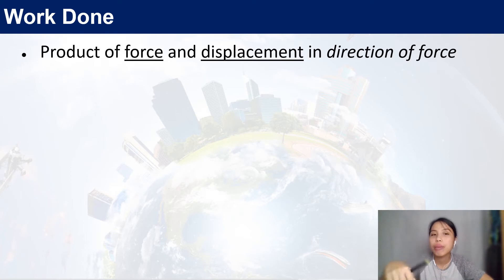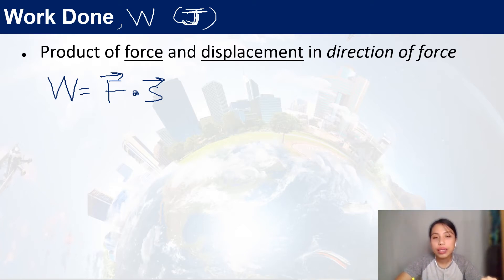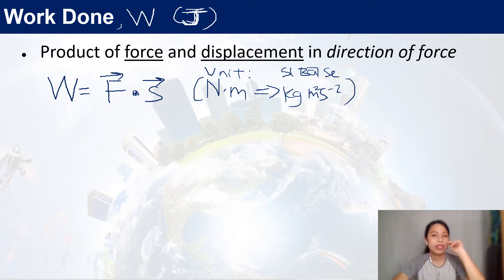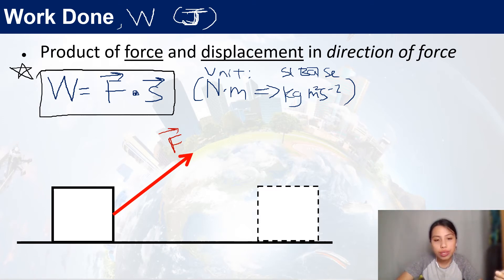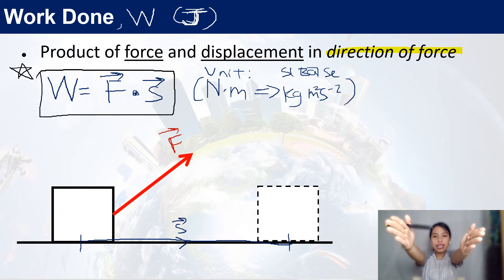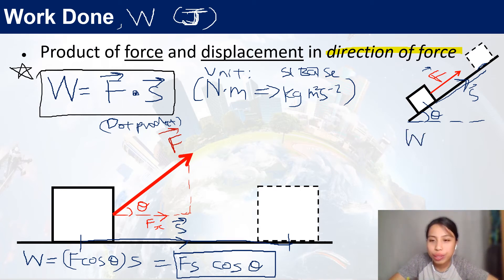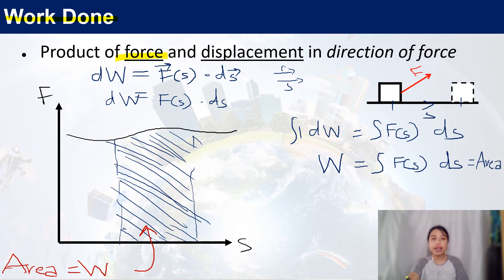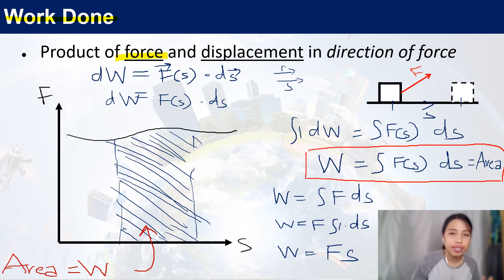[ARCHIVED] Work Done is Change in Energy! | AS Work Energy Power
The backbone principle of work and change in energy!
00:31 What is Work Done?
05:38 Work On A Slope
06:41 Area under Force-Displacement Graph
07:52 Backstory of Area Under Curve (Math!)
10:23 Work and Electric Potential Change
13:44 More changes in energy

Practice Past Year Questions:
MJ14 P13 Q17 (pg8) Shot Put
ON14 P13 Q18 (pg10) Charge in Field
MJ15 P13 Q19 (pg12) Trolley Kinetic (try!)
MJ16 P11 Q19 (pg14) Hammer Nail